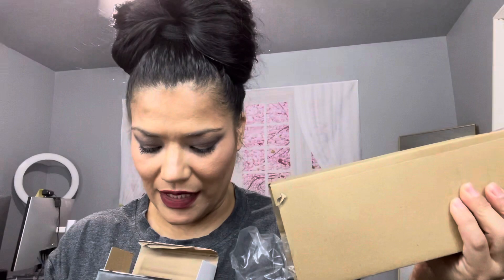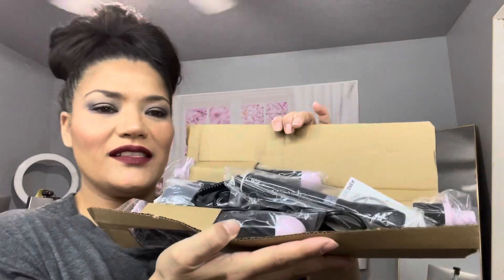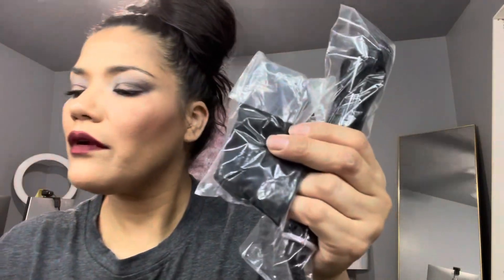Bzz Agent unboxing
Yesen-HKDVZPEJ

Desir-RCYTCEHW

Ipsy